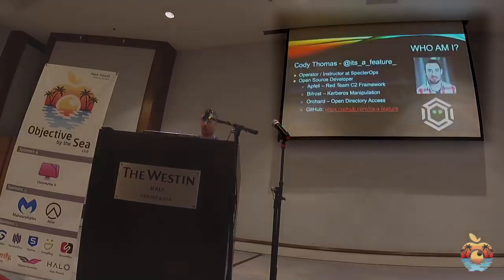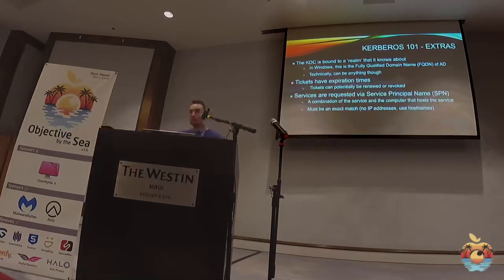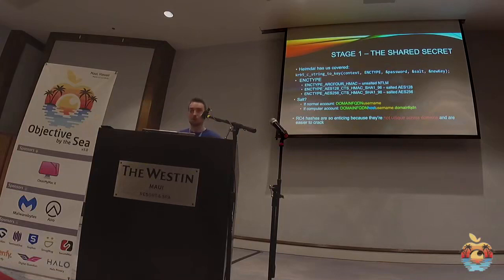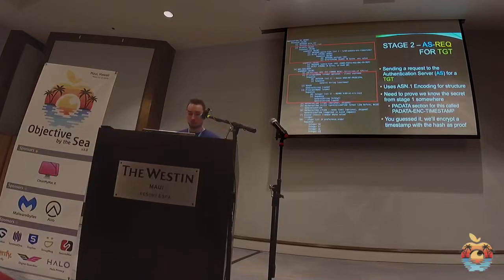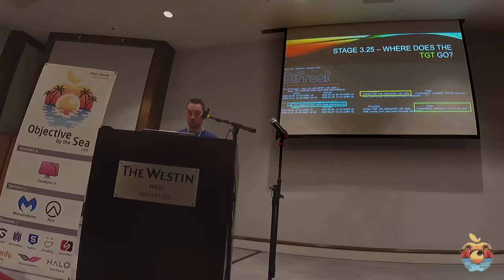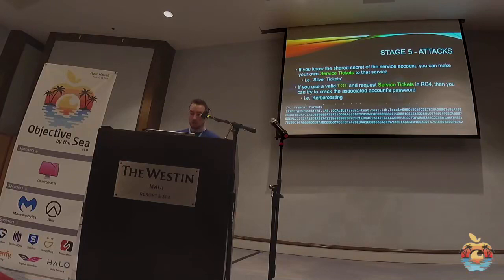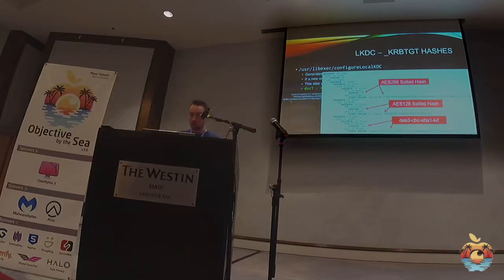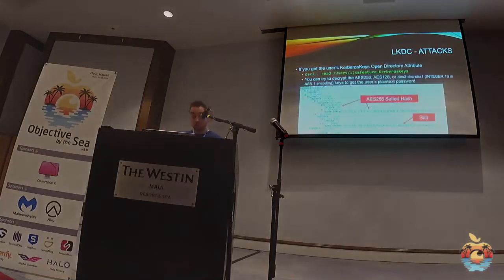Walking the bifrost Cody Thomas